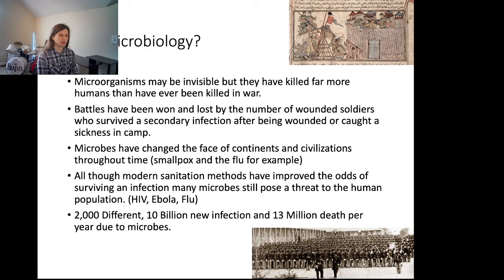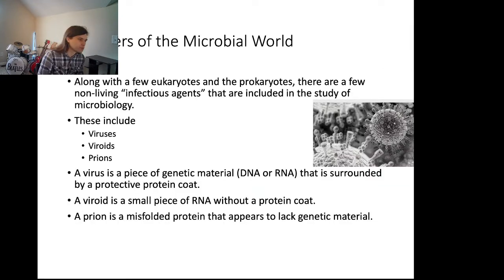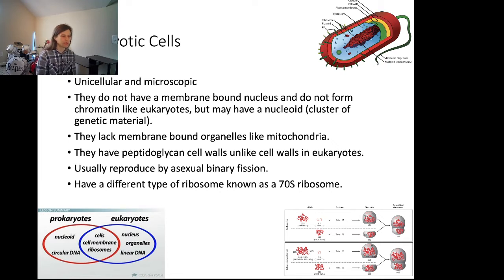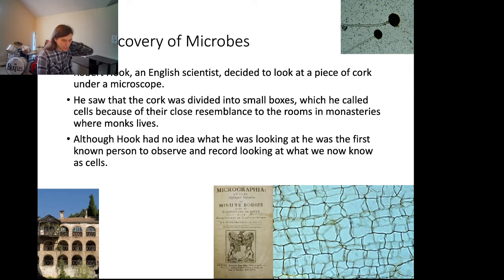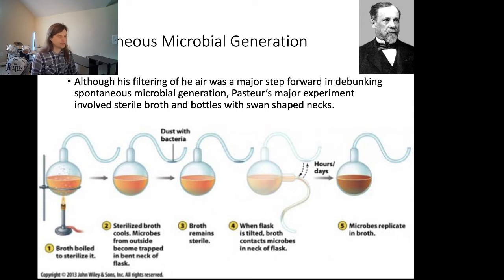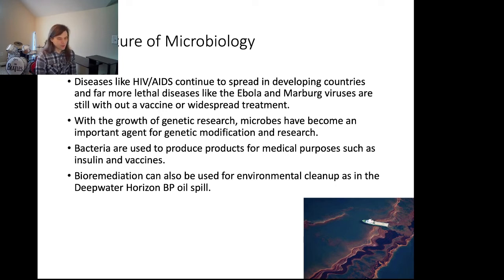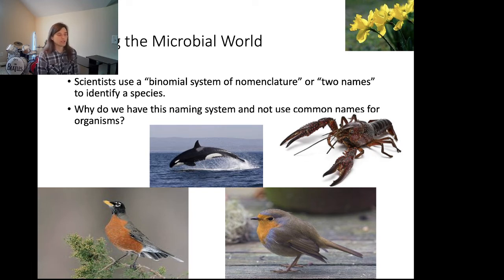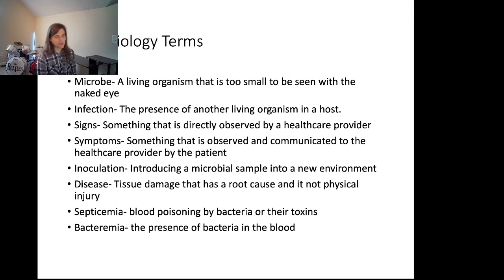Lecture 1 Introduction to Microbiology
00:00:19 Main Themes in Microbiology
00:02:10 Fields of Microbiology
00:05:36 Members of the Microbial World
00:07:29 Size of the Microbial World
00:08:22 Prokaryotic vs. Eukaryotic
00:16:58 The Discovery of Microbes and Famous Microbiologists
00:29:06 The Cell Theory
00:32:18 Germ Theory of Disease
00:33:33 Naming the Microbial World
00:37:32 Microbial Terms